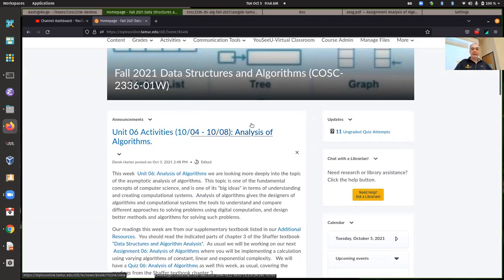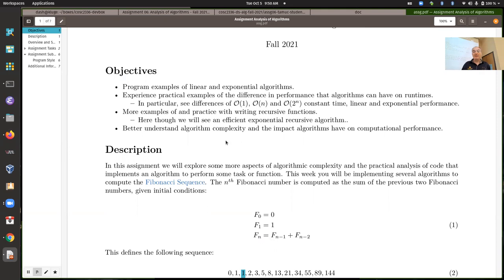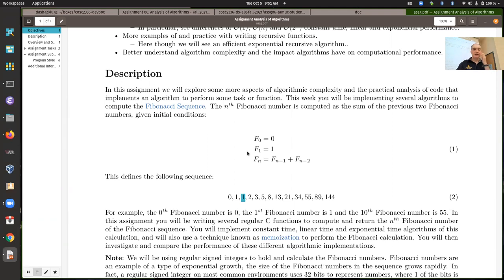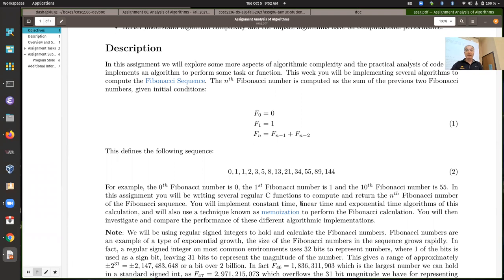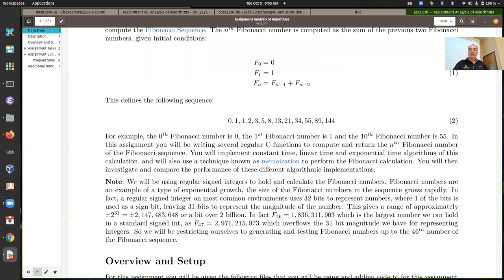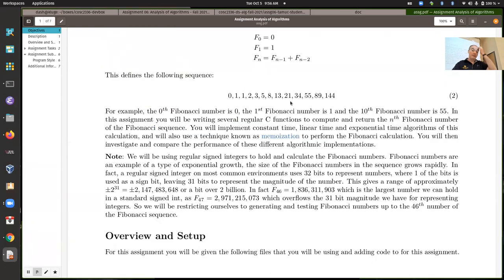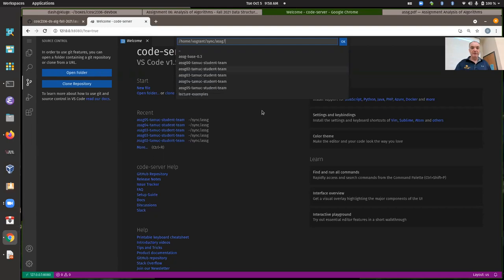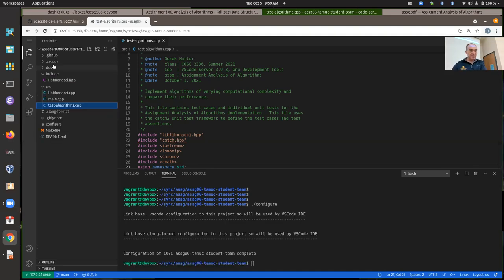COSC 2336 Hack-a-thon session Tuesday 10/05/2021 Part 1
Class Hack-a-thon / help session held on Tuesday 10/05/2021 Part 1.  Session was interrupted, so had to post as two separate sessions.

Talked about assignment 06 and in general about algorithm complexity.  Discussed the Fibonacci sequence and the tasks you need to perform for assignment 06.